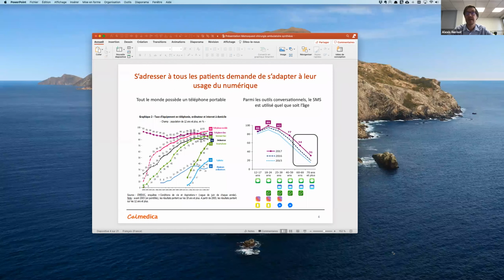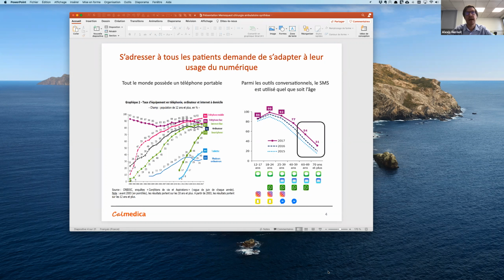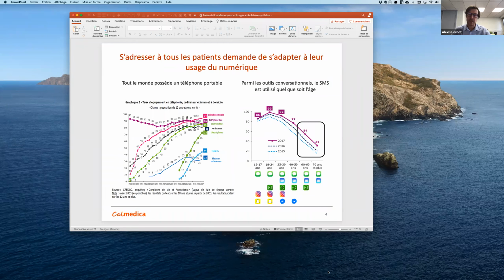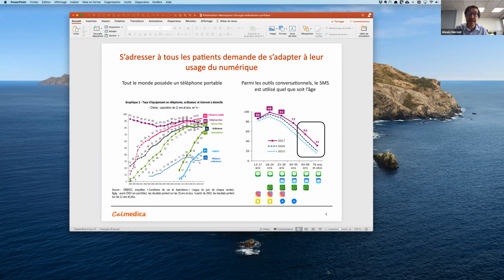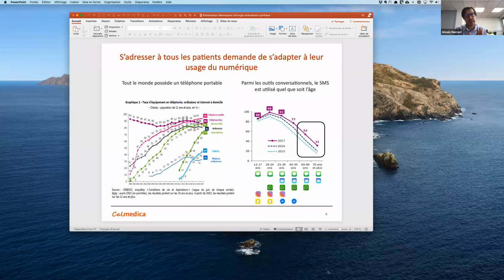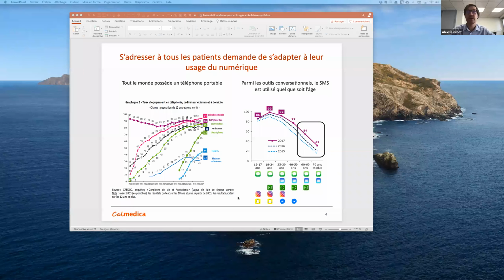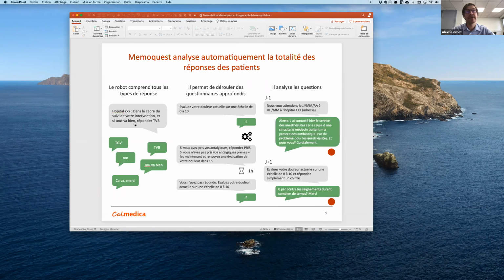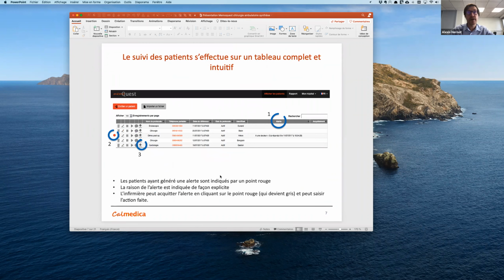Senior & Technology by Alexis Hernot | BTTLR2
Replay of the talk given by Alexis Hernot during our hackathon "Back to the living room 2"